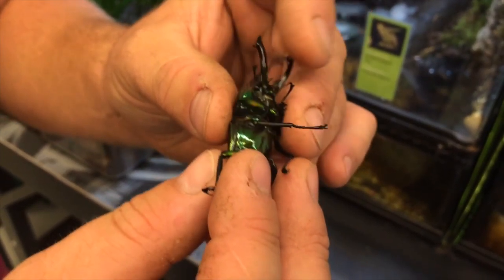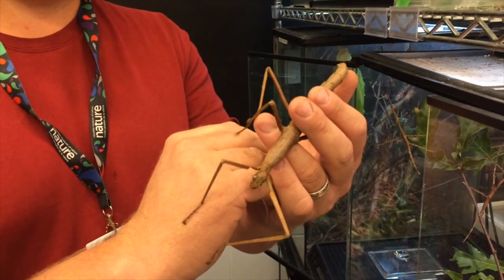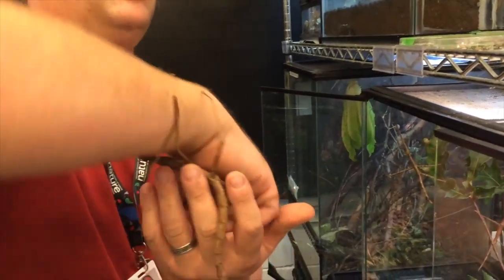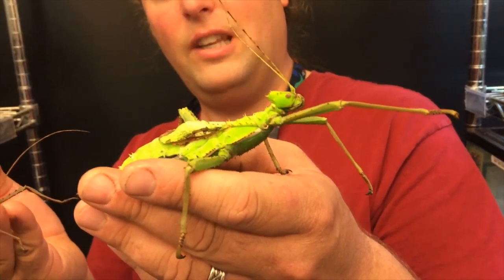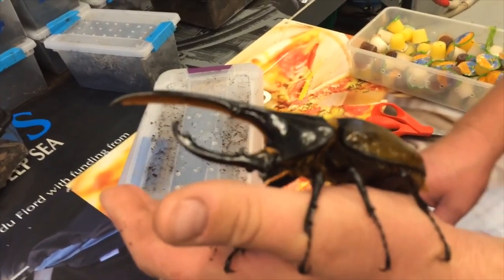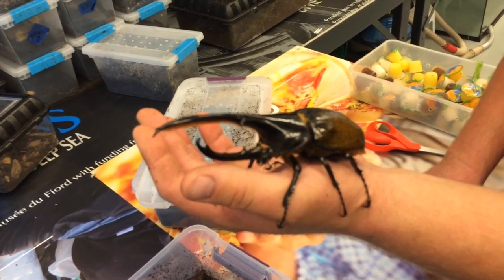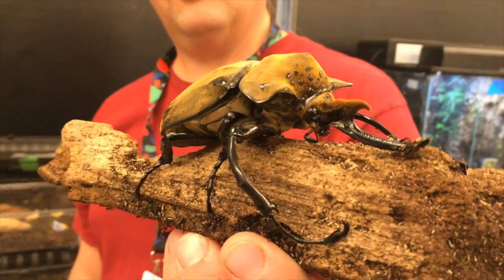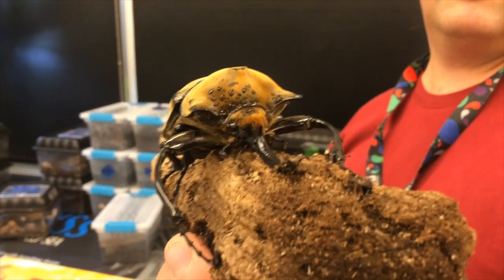Big bugs at the Museum of Nature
A short look at some big insects in the exhibition Bugs: Outside the Box, at the Museum of Nature In Ottawa, Canada. Video by Peter Simpson, Ottawa Citizen,